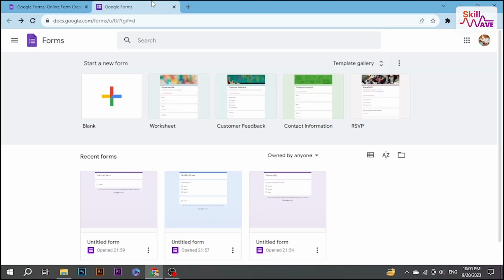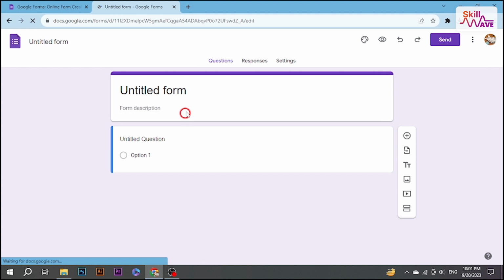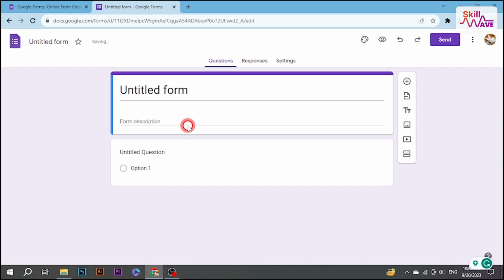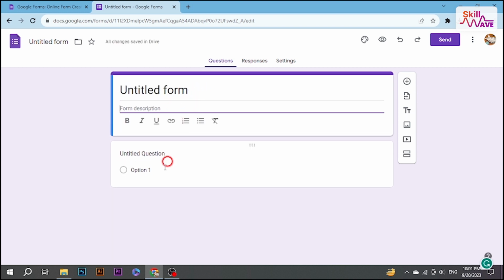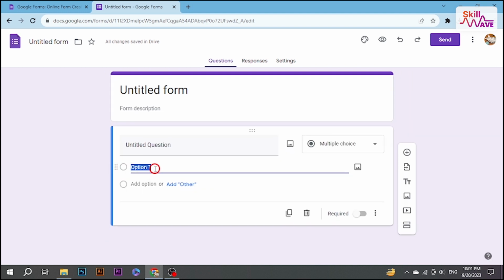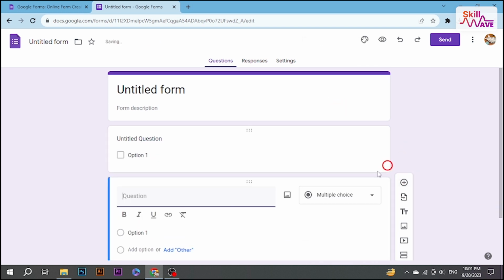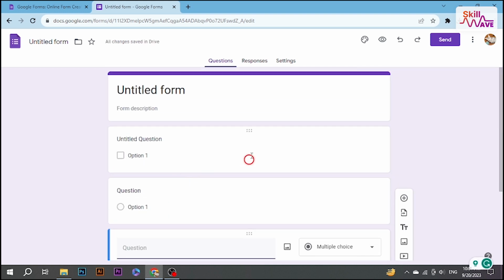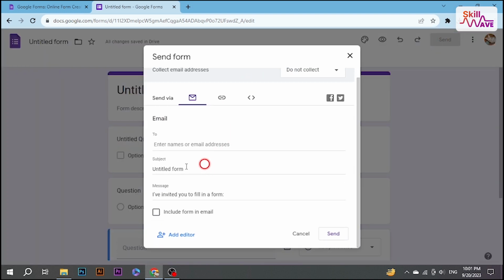How to Make a Survey in Google Form 2024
Dive into the world of surveys with Google Forms! 📊✨ In this tutorial, we'll guide you through the steps How to Make a Survey in Google Forms. Unlock the power of data collection and analysis. Learn how to design engaging questions, customize your form, and gather valuable insights. 💻🚀

Step 1: Access Google Forms and create a new form.
Step 2: Add different types of questions (multiple-choice, short answer, etc.).
Step 3: Customize the design and theme of your form.
Step 4: Set up form settings, including response collection and notifications.
Step 5: Share your survey via email, social media, or embed it on your website.
Step 6: View and analyze responses in Google Forms or export data to Google Sheets.

📖 Chapters of How to Make a Survey in Google Form

00:00 - Introduction
00:01 - Introduction to Making a Survey in Google Forms
00:03 - Step 1: Open Google Forms
00:07 - Step 2: Click on the Plus Button to Create a New Form
00:16 - Step 3: Choose the Blank Option to Start Creating Your Survey
00:22 - Step 4: Give Your Survey a Title and Brief Description
00:28 - Step 5: Add Your First Question (Demonstration)
00:34 - Step 6: Choose Question Type and Input Question
00:40 - Step 7: Add More Questions (Multiple Choice, Short Answer, etc.)
00:47 - Step 8: Preview Your Survey
00:53 - Step 9: Click on the Send Button to Share the Survey
01:03 - Call to Action: Like, Subscribe, and Share
01:08 - Sponsorship Message
01:23 - End Screen and Call to Action
01:22 - End of Video